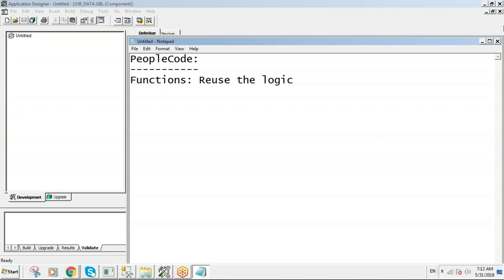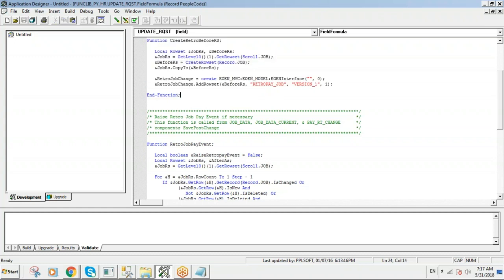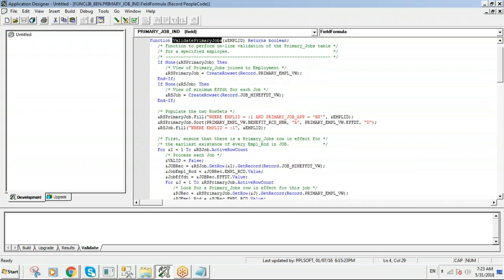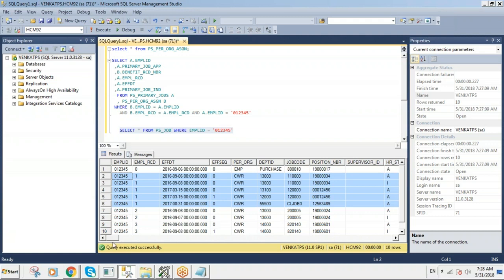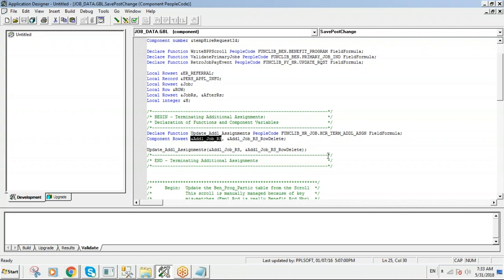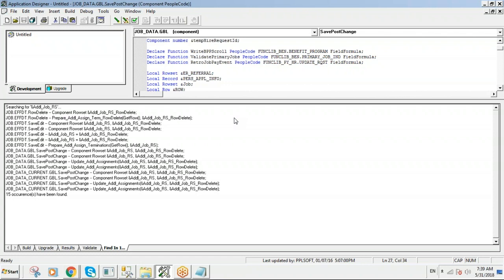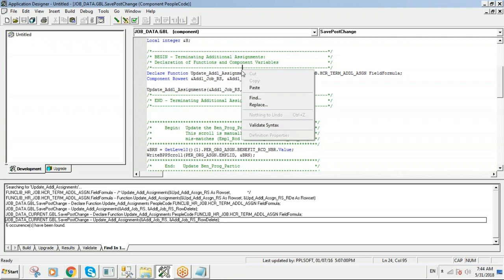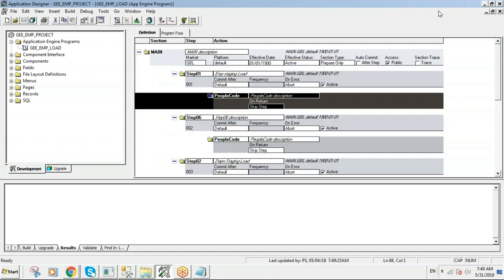PeopleSoft Technical Training Part 29 of 36